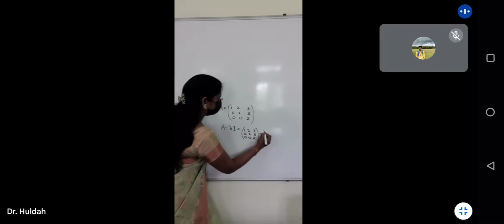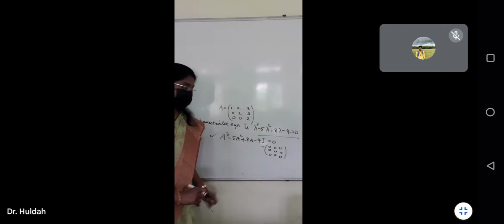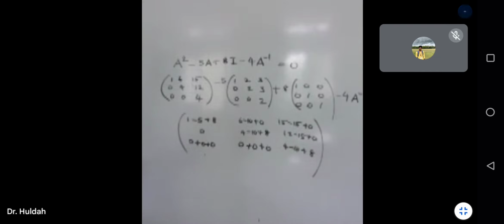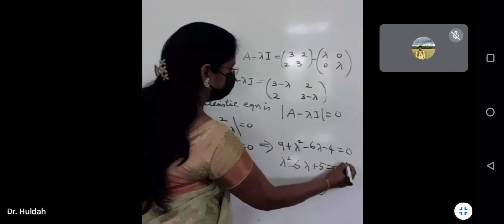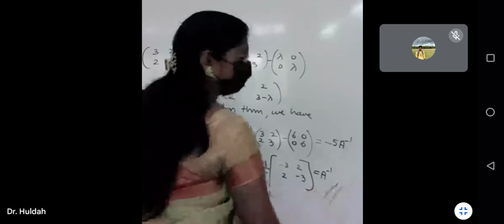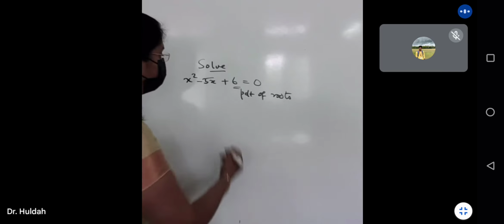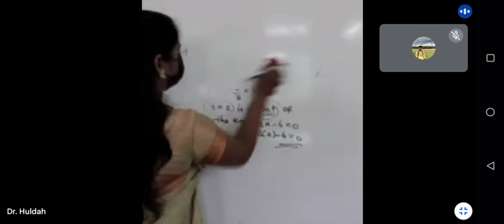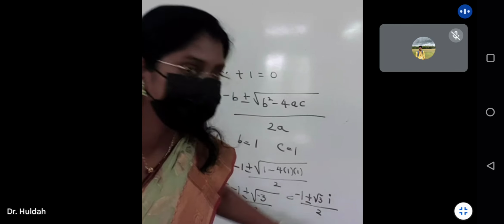maths 3 Nov